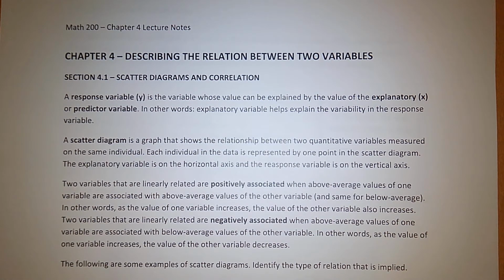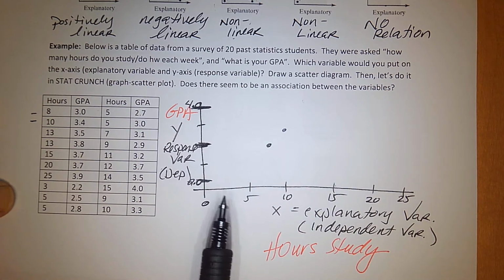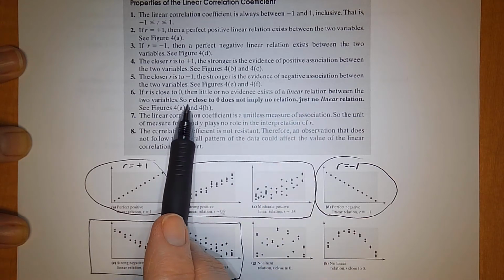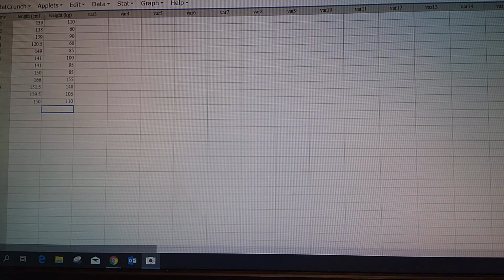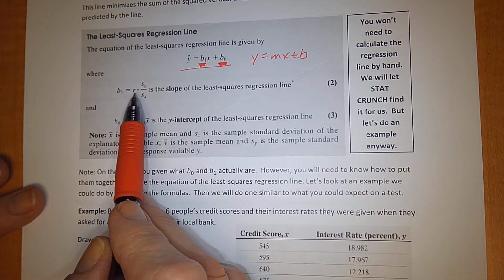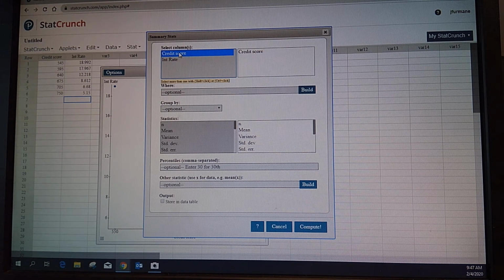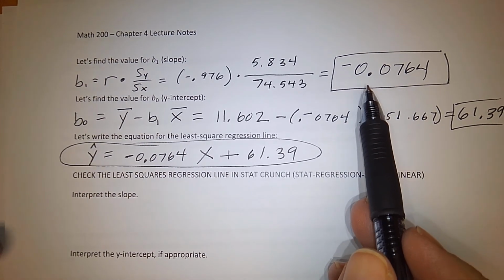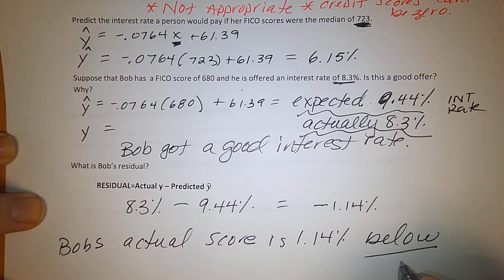MATH200 Ch4a Linear Relationships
This video explains the relationship between explanatory and response variables, scatter diagrams, and least-squares regression lines, as well as discussing linear correlation coefficients and coefficient of determination.  Part 1/2.